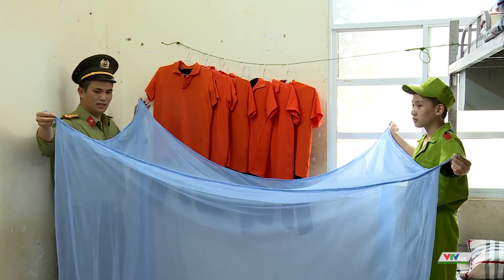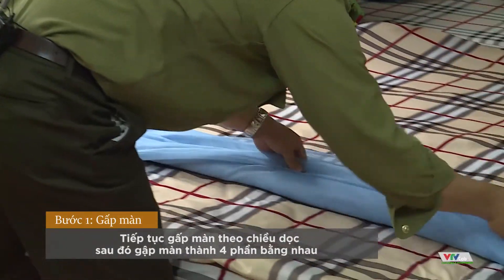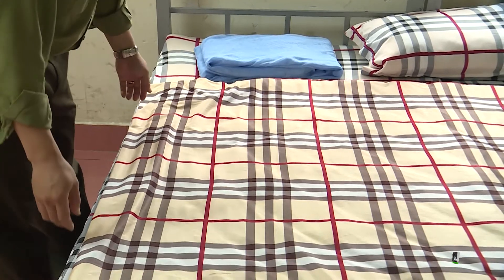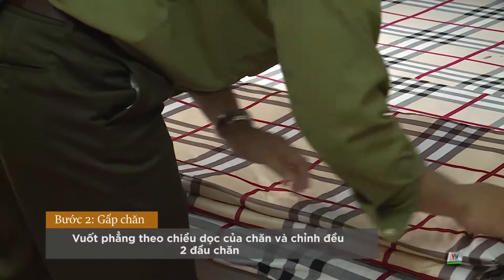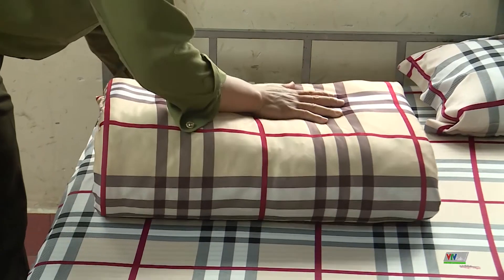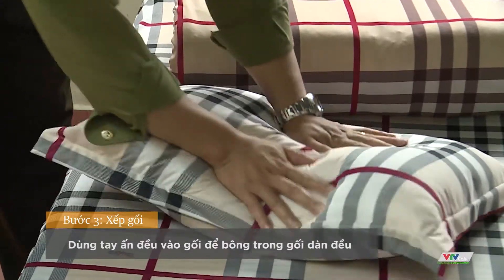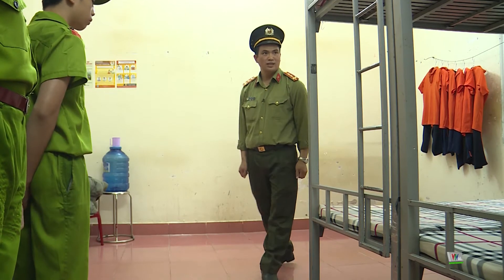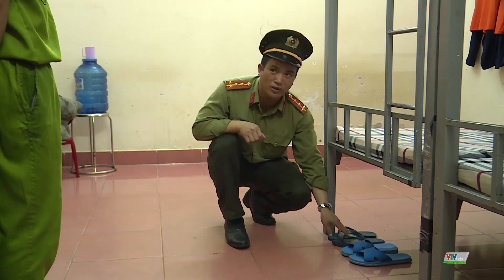On Skills #28: Kỹ Năng Nội Vụ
Chương trình “ON Edu - Trường học 4.0” của VTVcab được tổ chức sản xuất và trực tiếp hằng ngày với các bài giảng bổ ích cùng các thầy cô giáo và những chuyên gia có uy tín để giảng dạy các môn học: Toán, Văn, Anh, Hóa, Lý, Sinh, Địa, Giáo dục công dân... cho học sinh lớp 5, 9, 12

Mỗi bài giảng có thời lượng từ 45 - 60 phút phù hợp với thời gian mỗi tiết học của học sinh cùng với nội dung các bài giảng được thiết kế theo tiêu chuẩn của Bộ Giáo dục & Đào tạo. Đặc biệt, người học và người dạy có thể dễ dàng tương tác, trao đổi ý kiến thông qua các phần mềm hỗ trợ Livestream.

Xem lại các buổi Học Online tại đây:
® Bản quyền thuộc về VTV Cab